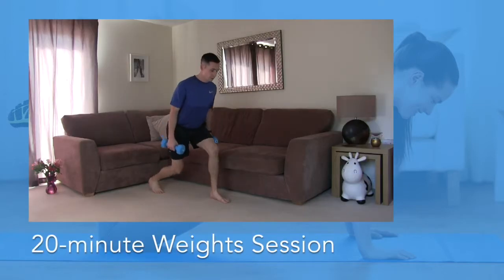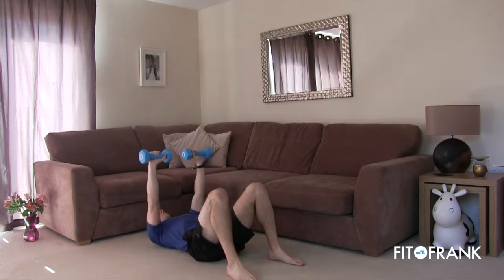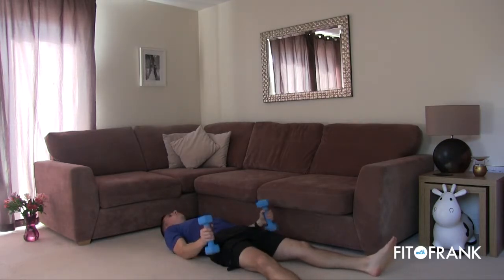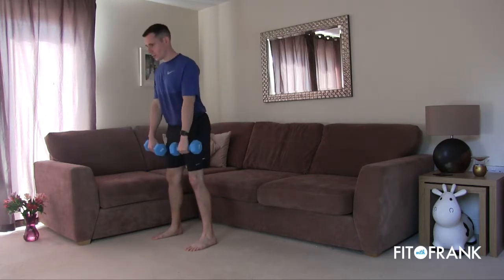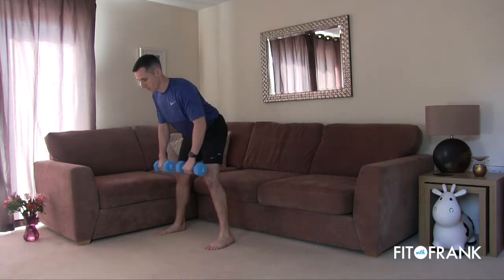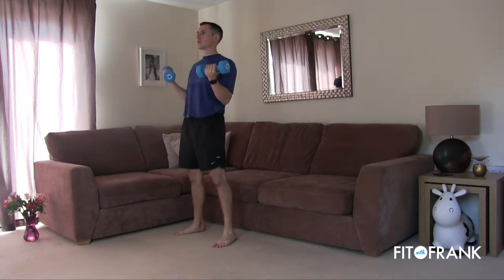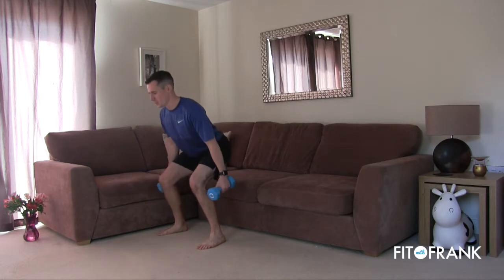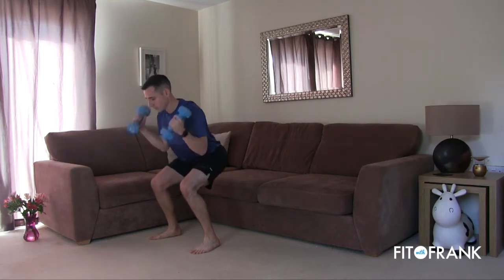20 minute Full Body Weights Workout For Beginners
Slow and controlled is the aim of the game so grab your dumbbells and follow along in real time with Frank at home. Any weight that challenges you is best, but as a guide 1-5kg should be enough.

Have fun!